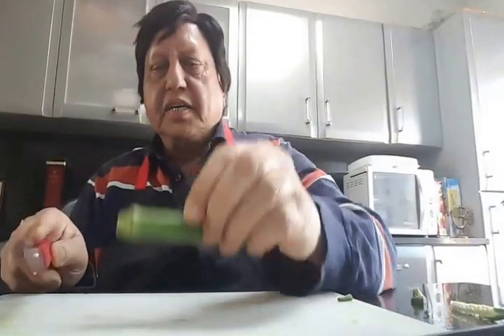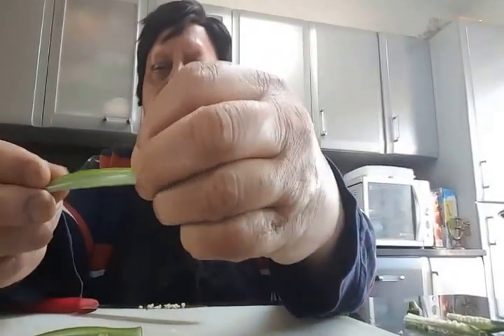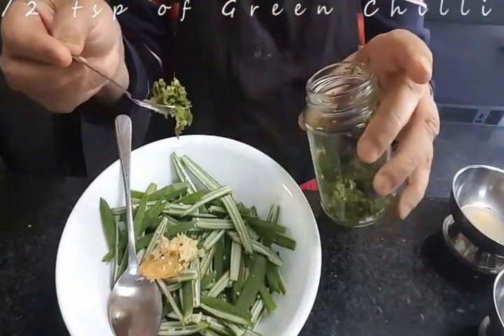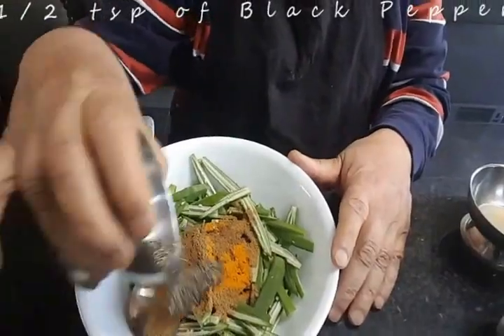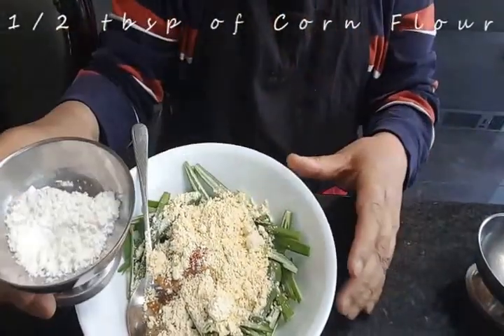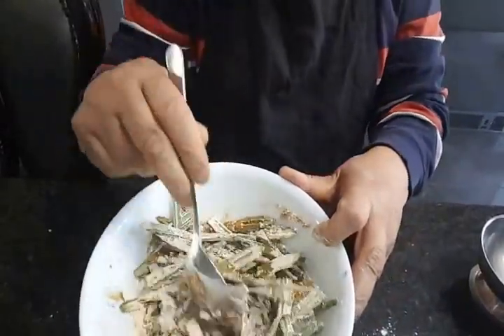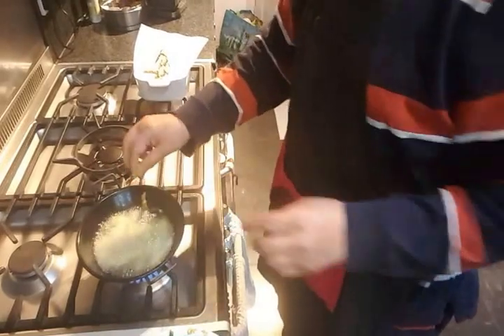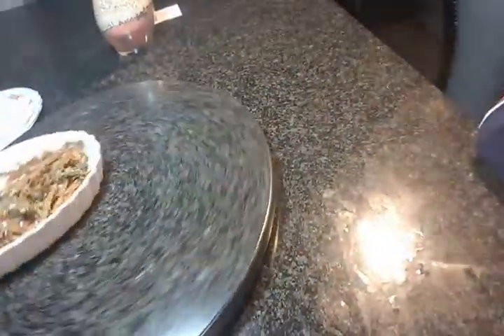Crispy Bhindi Fry, Kurkuri Bhindi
Crispy Bhindi , Kurkuri Bhindi